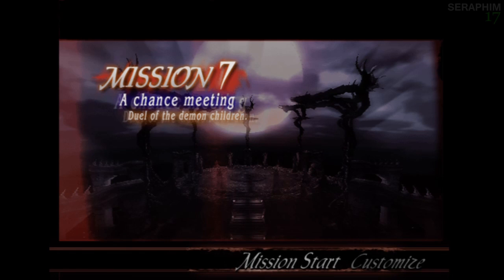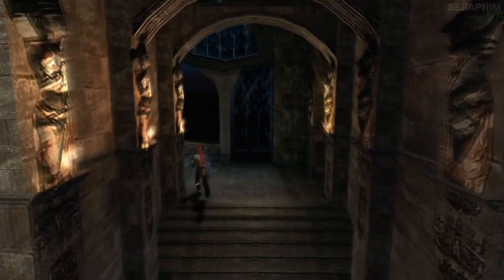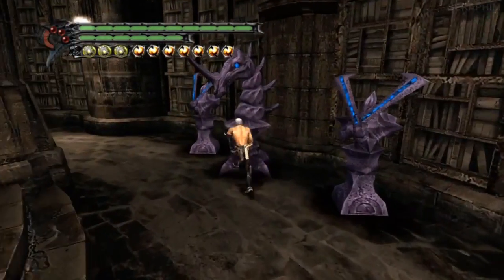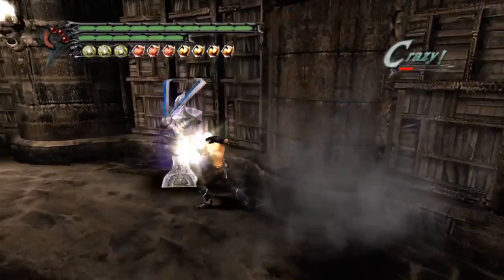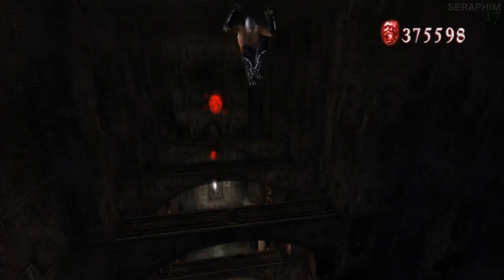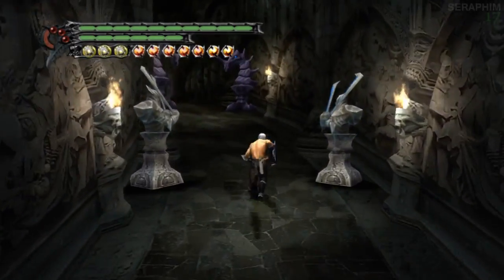Devil May Cry 3 HD: Dante Must Die - Mission 7: A Chance Meeting (1/3)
This is a full guide to Devil May Cry 3 as Dante with inherited equipment and abilities on Dante Must Die difficulty. It has full commentary and I will not be using any items (one boss strategy not included)